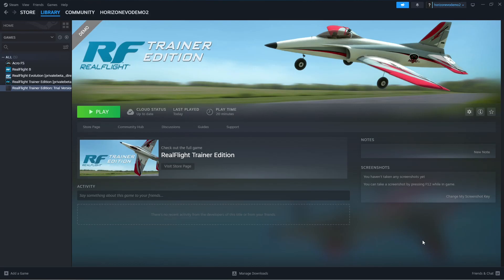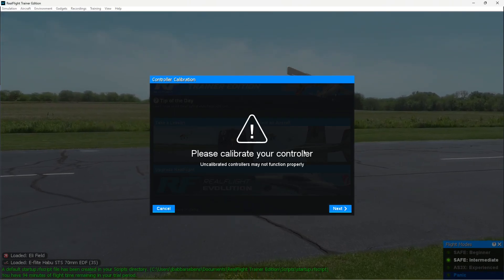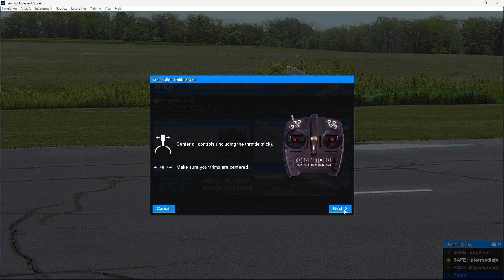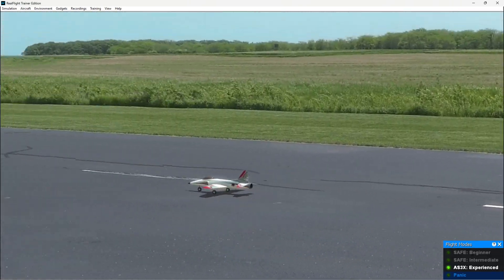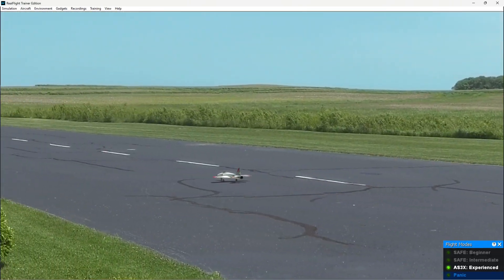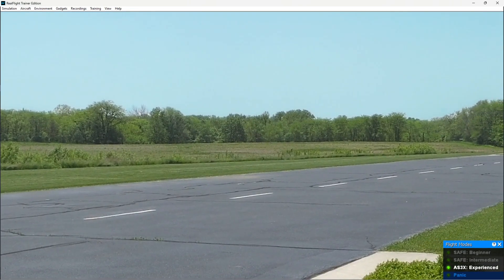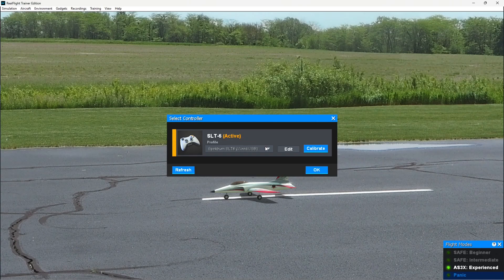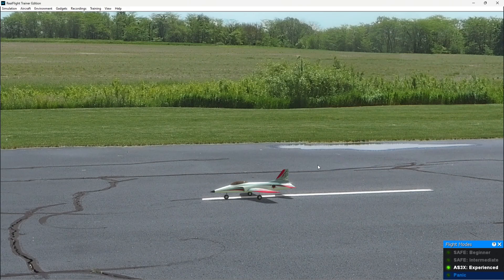Using the Spektrum SLT6 Transmitter over USB with RealFlight Trainer Edition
The SLT6 has a USB-C port that allows it to function as a RealFlight controller when connected to your PC. This video walks you through startup with this controller.